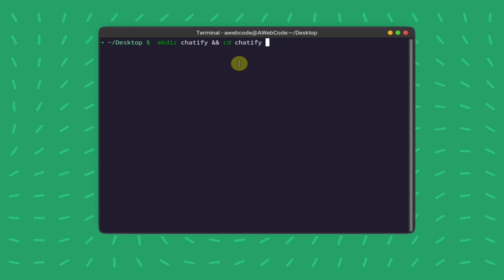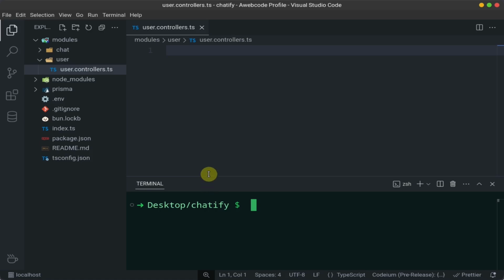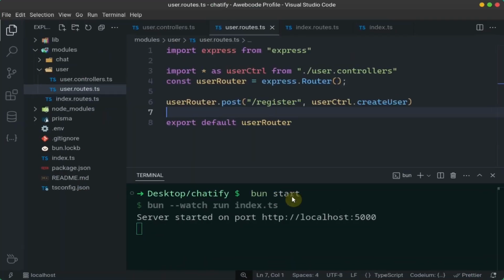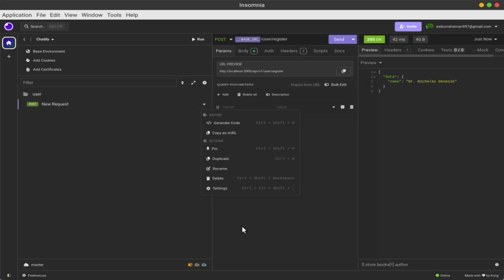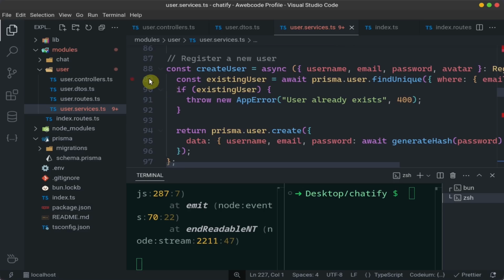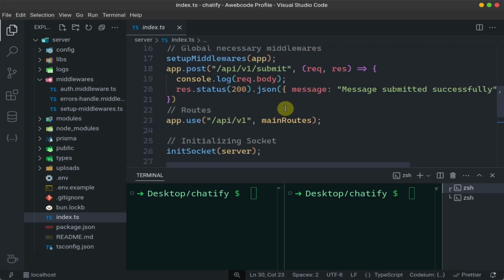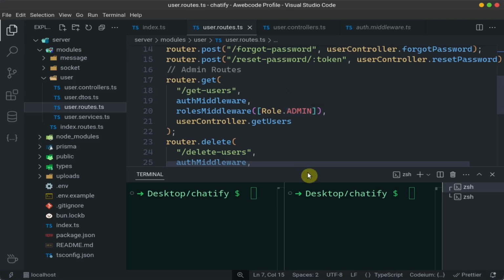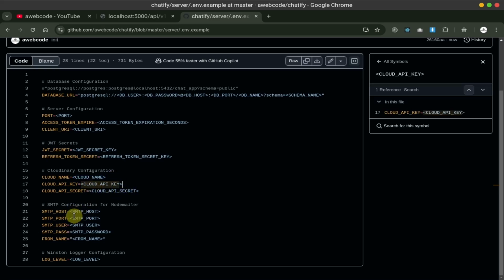Master Advanced Authentication in Express: JWT, Cookies, Multer, Cloudinary & More!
Express.js advanced authentication flow with JWT, sessions, cookies, file uploads using Multer and Cloudinary, modular Express architecture, email sending with Nodemailer, role-based authorization, access and refresh tokens, rate limiting, Prisma ORM with PostgreSQL, and logging with Winston and Morgan."

YouTube Description:
"🚀 Master Advanced Express.js Authentication and Features!

In this comprehensive tutorial, learn how to build a secure and scalable backend with Express.js, covering:
✔️ Advanced authentication flow using JWT, sessions, and cookies.
✔️ File uploads made simple with Multer and Cloudinary.
✔️ Best practices for modular architecture in Express.js.
✔️ Sending emails with ease using Nodemailer.
✔️ Role-based authorization for admin and user-level access.
✔️ Understanding and implementing access & refresh tokens.
✔️ Protect your API with rate limiting.
✔️ Professional-grade logging with Winston and Morgan.
✔️ Working with Prisma ORM and PostgreSQL for robust database management.

Whether you're building a production-grade app or honing your backend skills, this video has it all!

🛠️ Tools Used:

Express.js
JWT
Nodemailer
Multer & Cloudinary
Prisma ORM
PostgreSQL
Winston & Morgan
Perfect for developers seeking to enhance their backend expertise!

💬 Share your thoughts or questions below; I'm here to help!